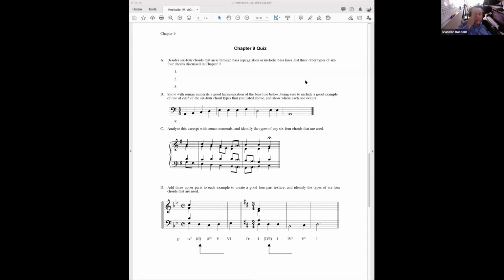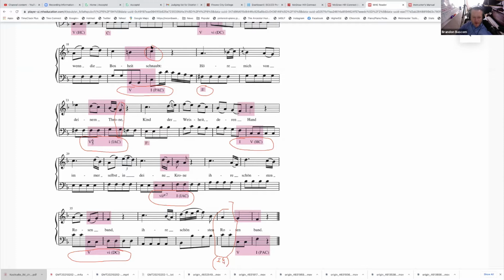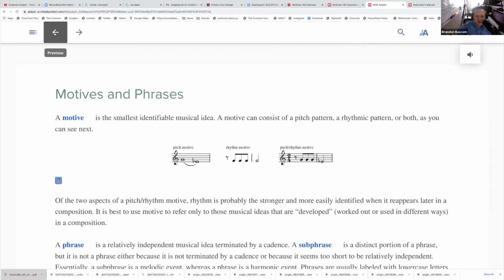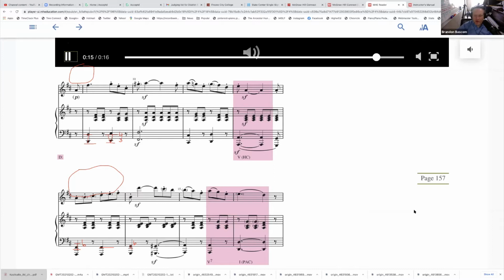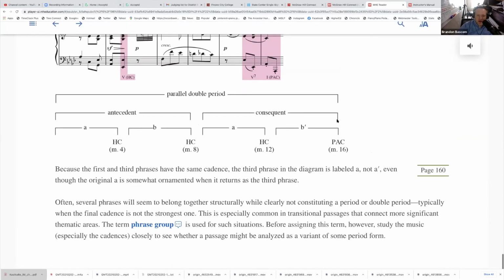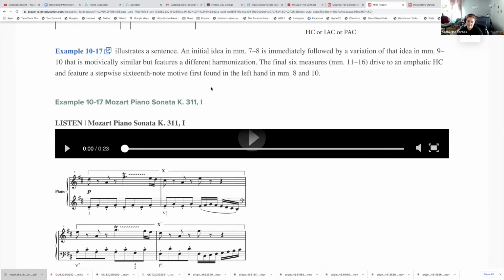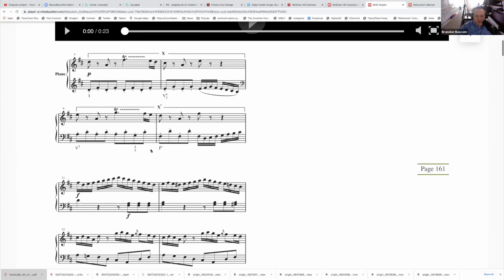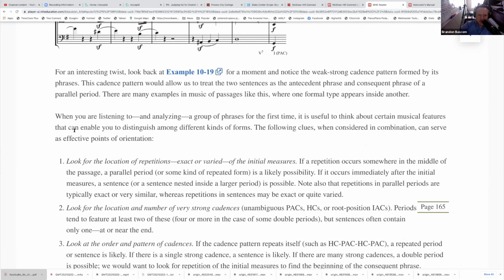Music Theory 2 -Week 4 Day 2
In this video we continue going over Chapter 10 on cadences, phrases, periods and sentences.